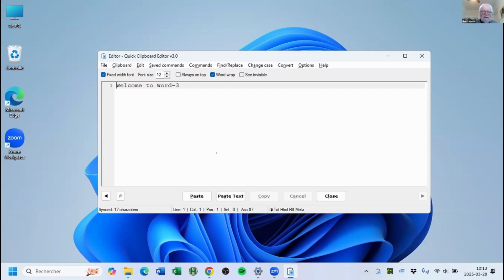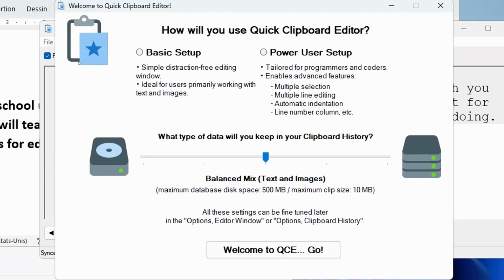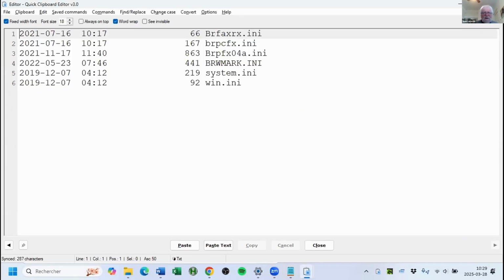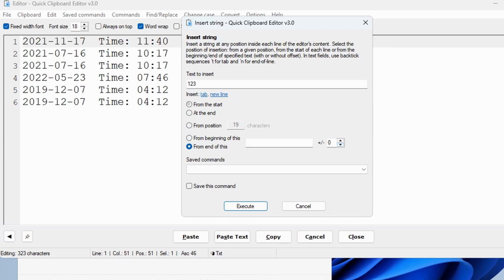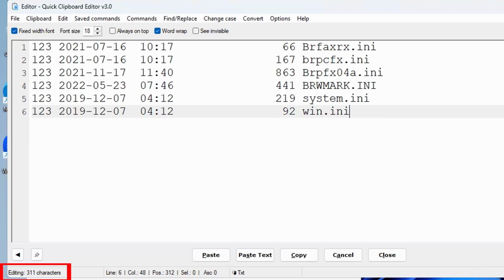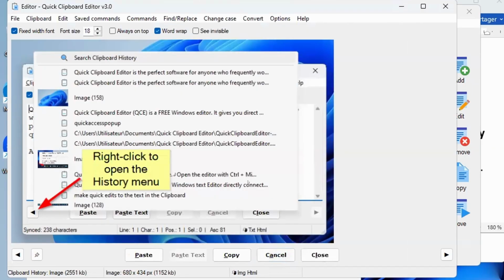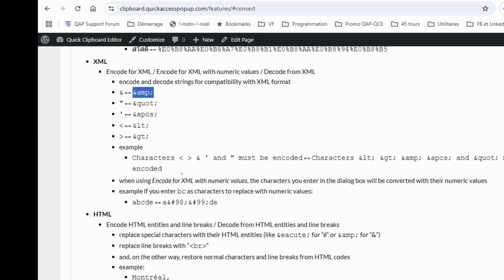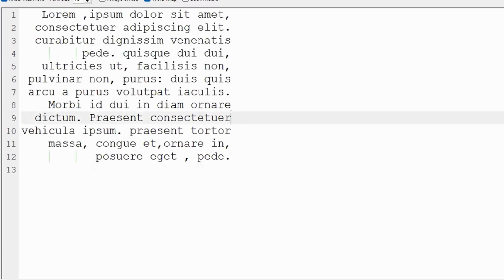📋What’s a Clipboard Editor—and Why Is Everyone Talking About It?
Summary:
In this video, Joe Glines hosts a discussion with Jean Lalonde about his new tool, the Quick Clipboard Editor (QCE). The tool is designed to enhance clipboard management by allowing users to edit, format, and manipulate clipboard content more effectively than traditional methods. Jean explains the features of QCE, including its integration with the Scintilla editor, which provides advanced text editing capabilities. The conversation also touches on user feedback, potential improvements, and the tool's future development.

Key Points:

- [00:00:00] Introduction to Quick Clipboard Editor
  - Joe introduces Jean Lalonde and the Quick Clipboard Editor.
  - Emphasizes the tool's usefulness for power users.

- [00:03:46] Features of Quick Clipboard Editor
  - Jean discusses the main features, including clipboard history and editing capabilities.
  - The tool allows users to modify clipboard items before pasting.

- [00:07:32] Scintilla Editor Integration
  - Version 3 of QCE integrates the Scintilla editor for enhanced text editing.
  - Jean highlights the learning curve associated with using Scintilla.

- [00:11:18] User Experience and Development
  - Jean shares his motivation for developing QCE due to dissatisfaction with existing clipboard tools.
  - The tool aims to simplify the editing process for users.

- [00:15:04] Clipboard Monitoring and Editing
  - QCE provides a monitor for clipboard content, allowing users to see and edit items easily.
  - Users can manipulate text directly within the editor.

- [00:18:50] Advanced Editing Features
  - Jean explains advanced features like sorting, inserting strings, and capturing images.
  - The tool supports various clipboard formats, including RTF and HTML.

- [00:22:36] User Interface and Accessibility
  - The user interface is designed for easy access to editing features.
  - Jean discusses the importance of a user-friendly experience.

- [00:26:22] Image Handling and Future Plans
  - QCE can capture images and binary content, with plans for future enhancements.
  - Jean expresses interest in adding more image editing capabilities.

- [00:30:08] User Feedback and Suggestions
  - The discussion includes user feedback on desired features and improvements.
  - Suggestions for better clipboard management and editing tools are welcomed.

- [00:33:54] Clipboard History Management
  - Jean explains how QCE manages clipboard history and the deletion of old clips.
  - Users can pin important clips to prevent them from being deleted.

- [00:37:40] Global Hotkeys and Context Sensitivity
  - Joe inquires about the possibility of global hotkeys for QCE.
  - Jean discusses the current limitations and potential for future updates.

- [00:41:26] JSON and Text Formatting Features
  - The tool includes features for formatting JSON strings and other text types.
  - Jean demonstrates how to reformat text within the editor.

- [00:45:12] User Interface Enhancements
  - Suggestions for improving the user interface and making it more intuitive.
  - The importance of clear distinctions between editing and clipboard content is emphasized.

- [00:48:58] Future Development and User Base
  - Jean shares his vision for future versions of QCE and its integration with Quick Access Popup.
  - The goal is to expand the user base and enhance functionality.

- [00:52:44] Conclusion and Wrap-Up
  - Joe wraps up the discussion, thanking Jean for his insights.
  - Encourages viewers to explore the Quick Clipboard Editor and provide feedback.

Final Summary:
The video provides an in-depth look at the Quick Clipboard Editor, highlighting its features, user experience, and future development plans. Jean Lalonde shares insights into the tool's capabilities, particularly its integration with the Scintilla editor, and emphasizes the importance of user feedback for ongoing improvements. The discussion showcases the potential of QCE to enhance clipboard management for power users.